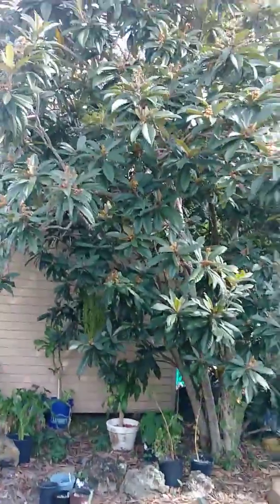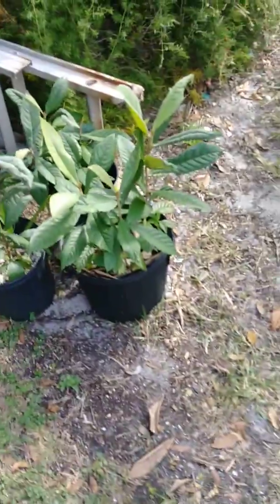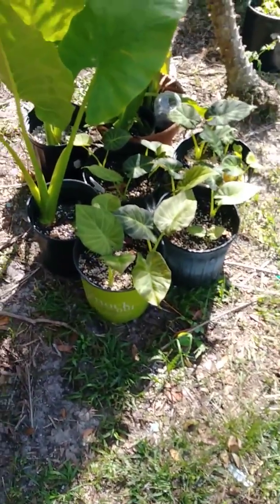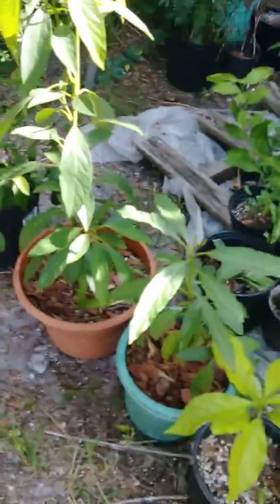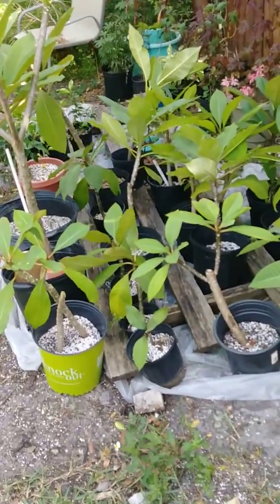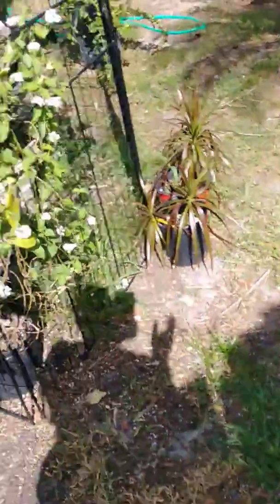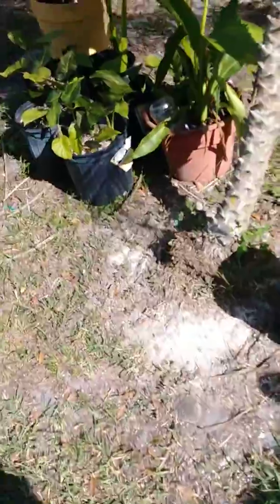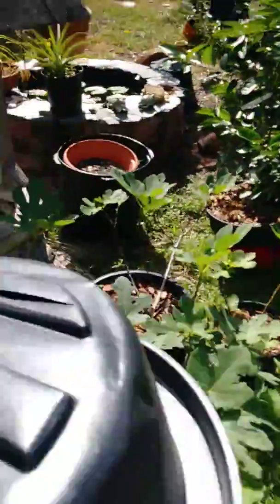Multiplying plants... It's free money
plants that I've multiplied for a plant sale I want to have in the spring.